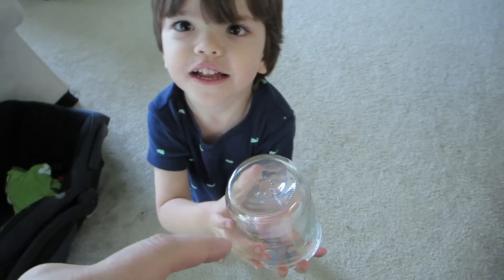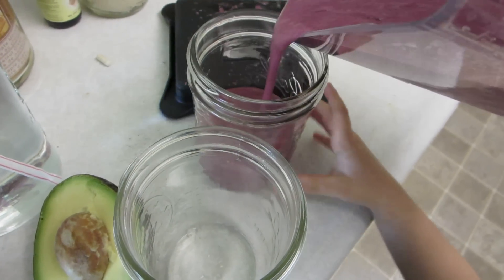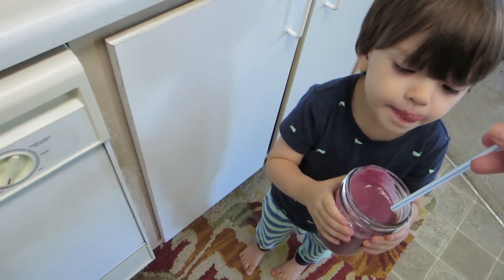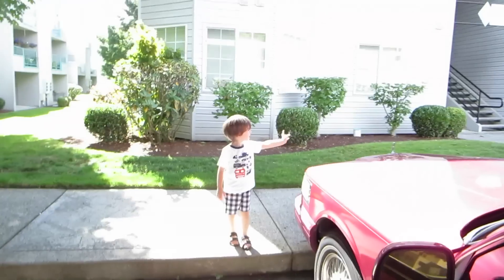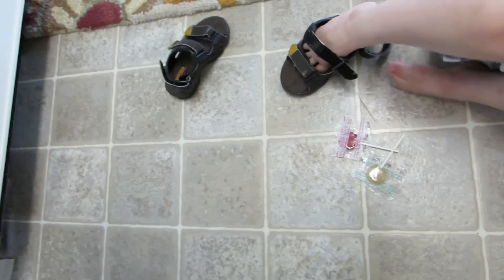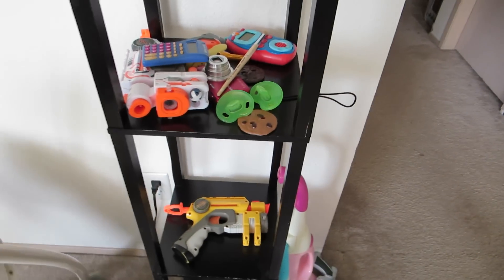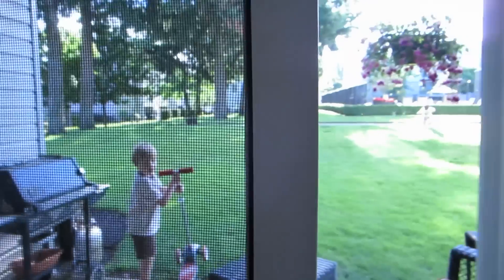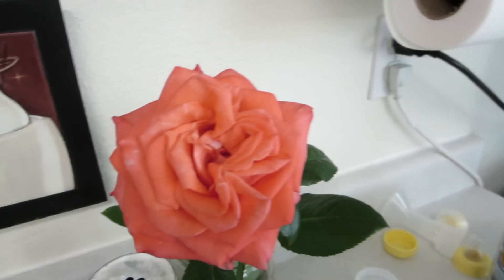LEAVE IT TO THE EXPERT! 7-4-2014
Vlogging Camera We Use
32GB Memory Card

Artist: CMA
Song: Don't Look Back